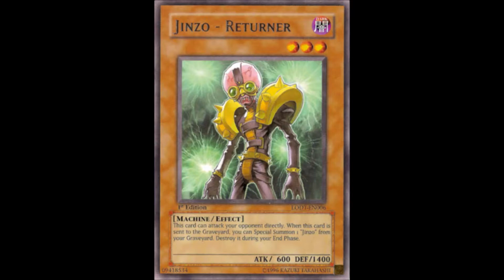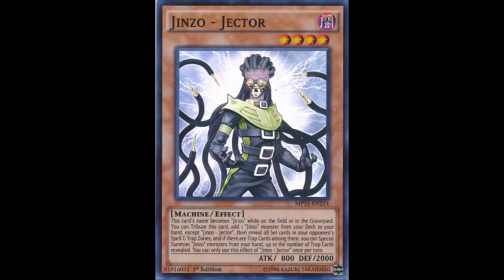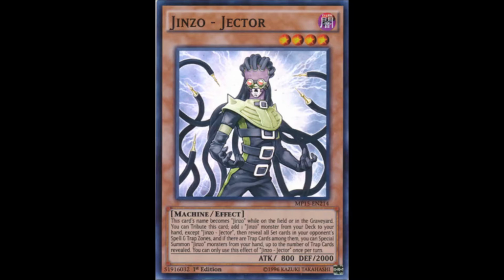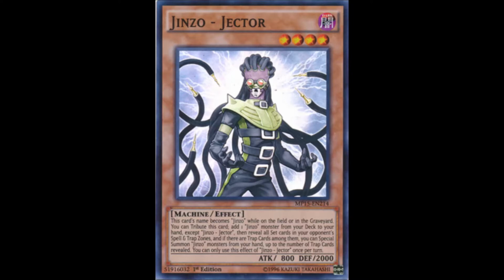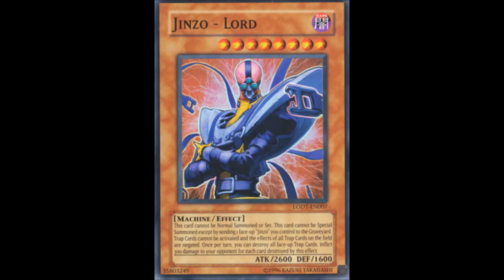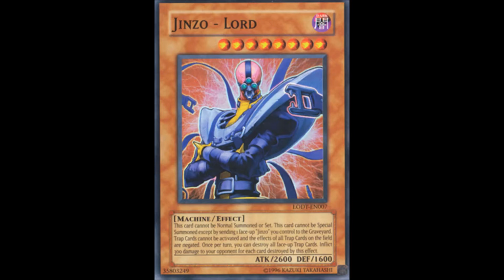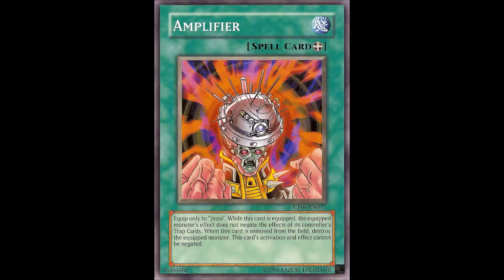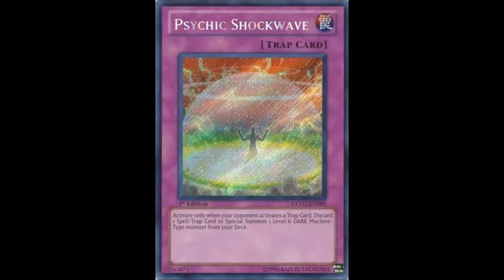Archetype analysis Jinzo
This archetype was CRAZY back in the day!